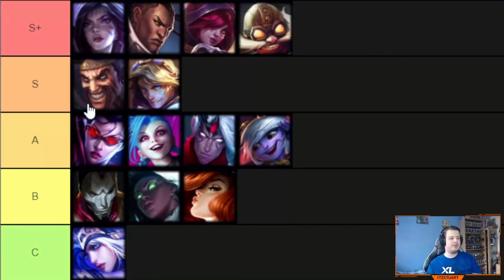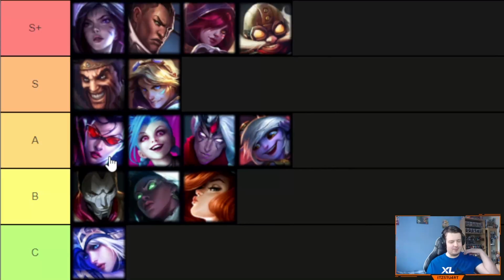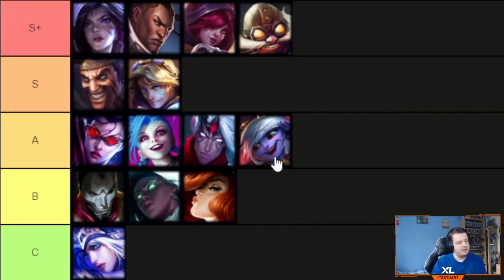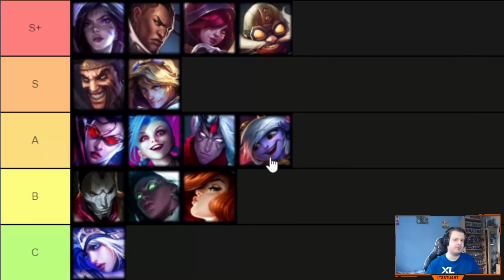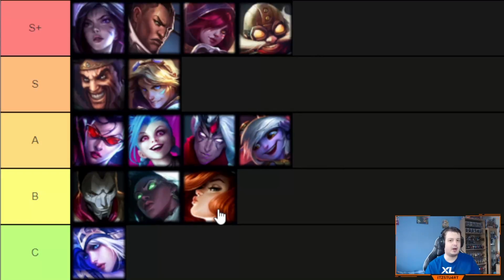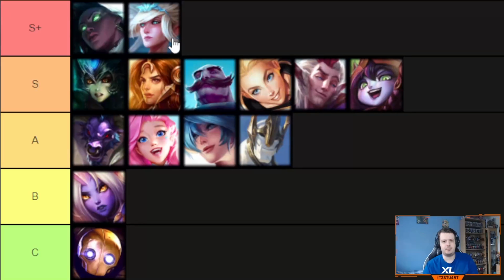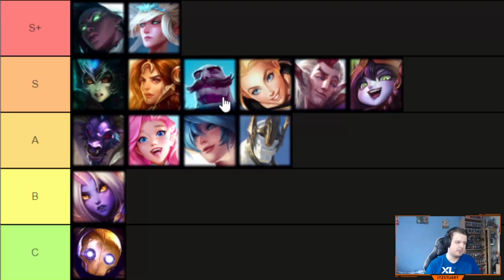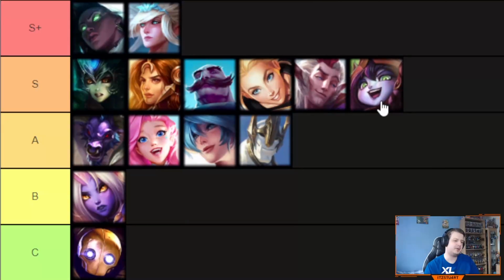THE ULTIMATE BOT LANE TIER LIST (PATCH 2.4) - Season 3 - Wild Rift Guides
I stream over on I stream over on twitch! Follow me for LIVE gameplay and more!

Intro: 0:00
ADC S+: 0:45
ADC S: 3:01
ADC A: 4:57
ADC B: 9:15
ADC C:  11:58
SUPP S+: 12:38
SUPP S: 13:57
SUPP A: 18:33
SUPP B: 22:06
SUPP C: 22:22

The biggest and most in-depth bot lane tier list for patch 2.4. I go over every champion as to why I have put them where they are. Both strengths and weaknesses of every champion.